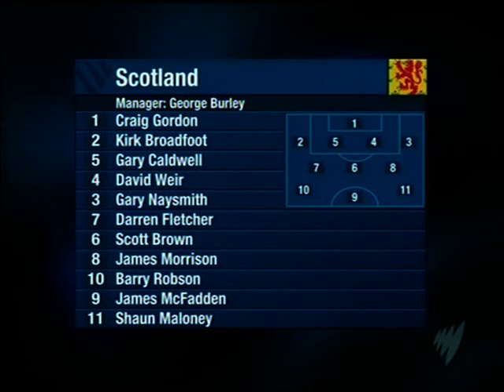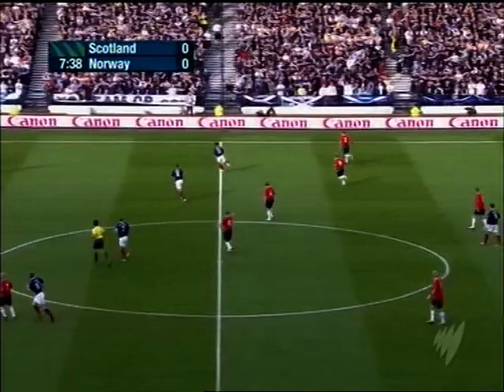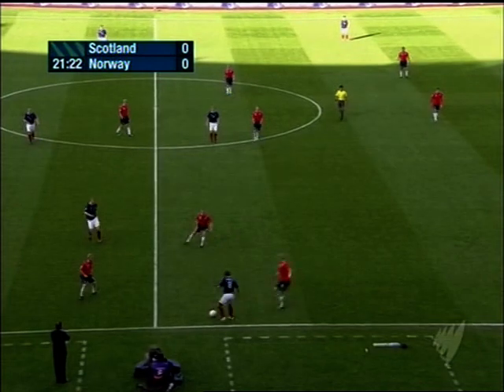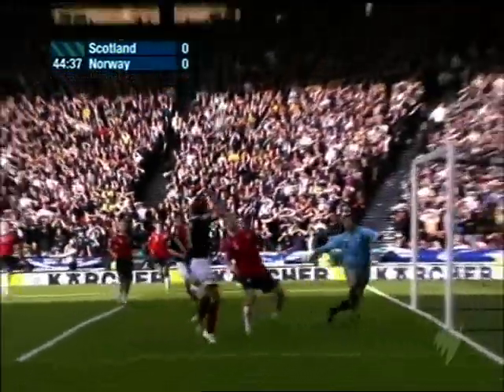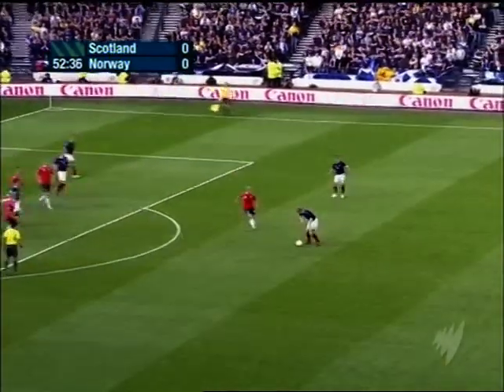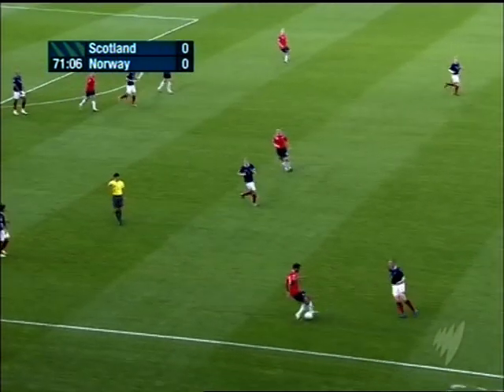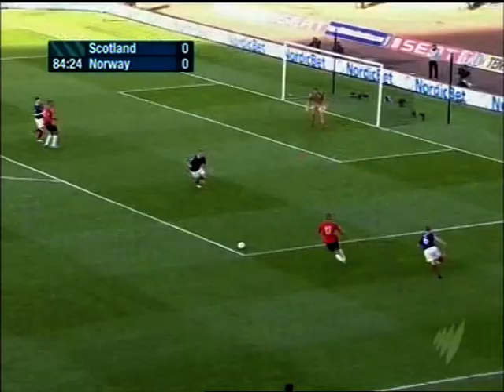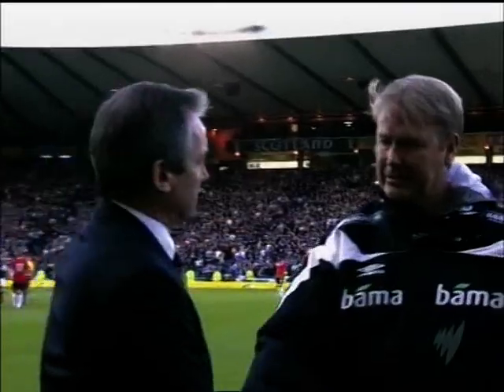2008 10 11 Scotland v Norway SBS